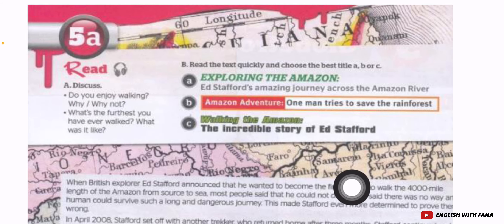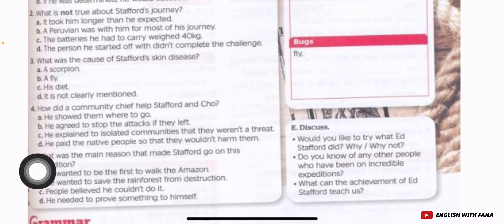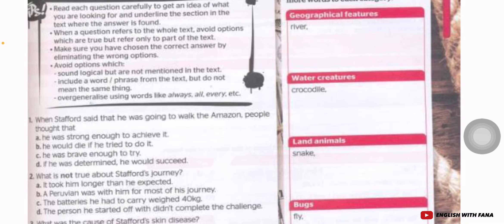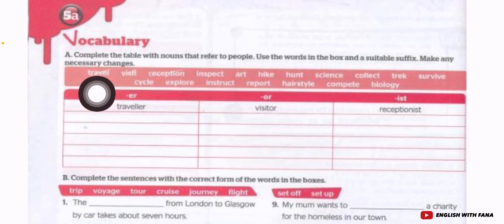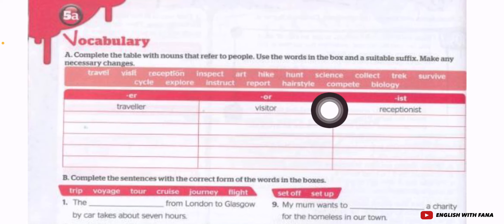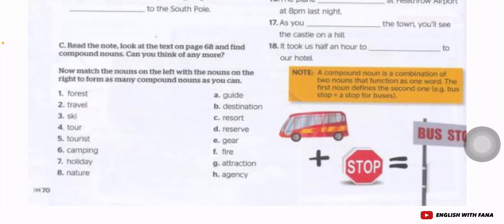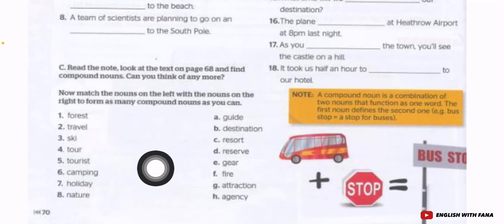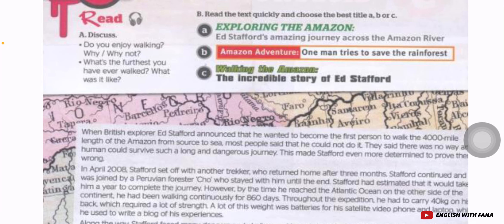PdPR FORM 4 - FULL BLAST PLUS TEXTBOOK - CEFR - UNIT 5 - GLOBETROTTING ( PART 1)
Teacher Fana is teaching her Form 4 students on UNIT 5 GLOBETROTTING from FULL BLAST PLUS TEXTBOOK.